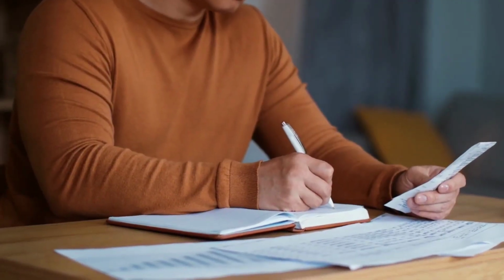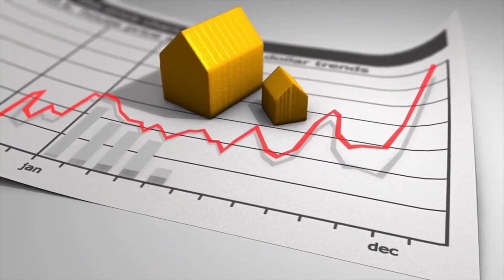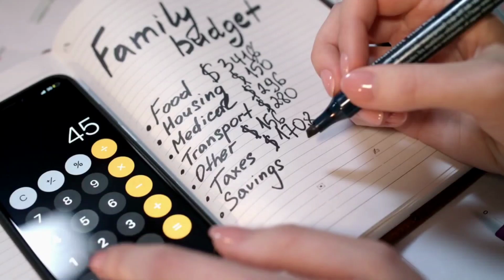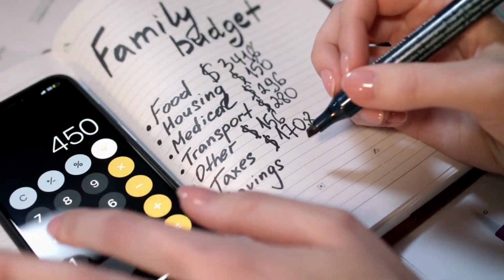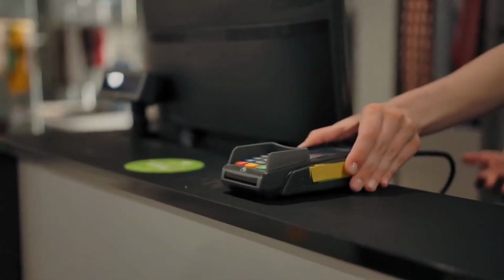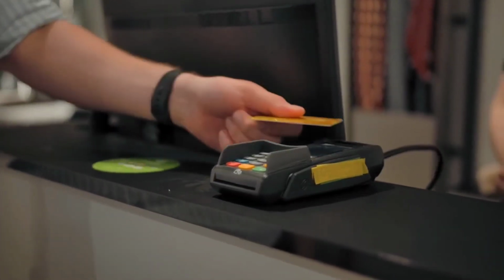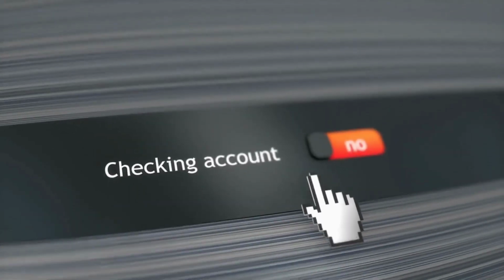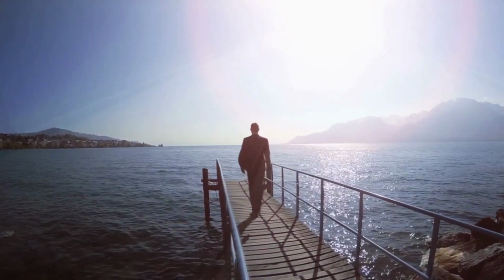5 Simple and Effective Ways to Save Money Today"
In today's video, we're sharing 5 simple and effective ways to save money starting right now! 💸 With the cost of living constantly on the rise, it's more important than ever to find easy and practical ways to stretch your budget and make your money work for you. Whether you're trying to pay off debt, save for a big purchase, or simply want to have more financial freedom, these money-saving hacks will help you get there. 🎯

▶️ In this video, you'll learn:
- The importance of tracking your expenses and how it can save you money 💼
- How to save on everyday expenses by switching to cheaper alternatives 🏷️
- The power of meal planning and prepping to cut down on food costs 🍲
- Why setting financial goals is crucial for long-term success 📈
- The benefits of automating your savings and how it can help you save effortlessly 🏦